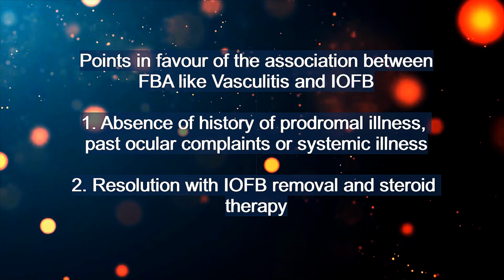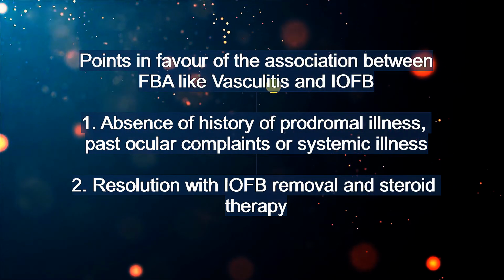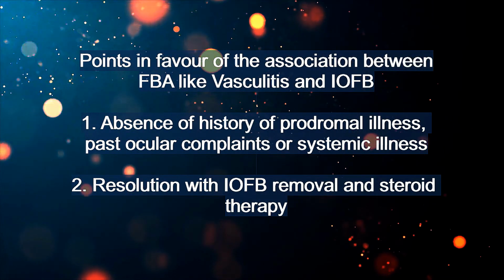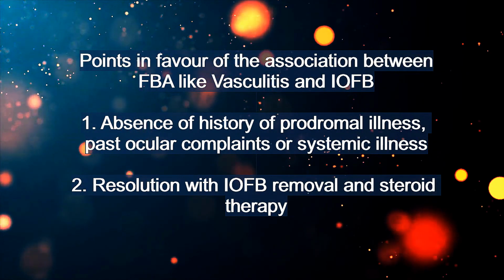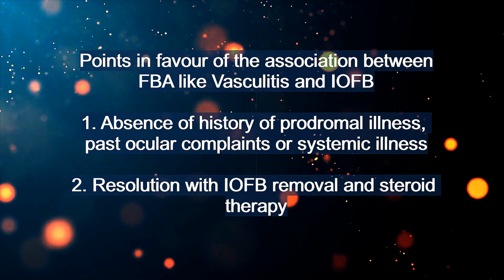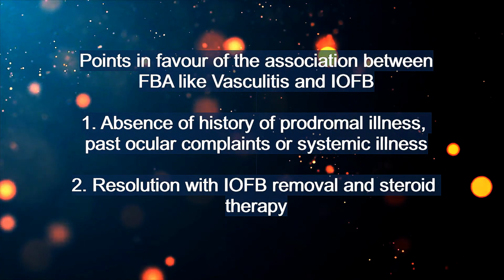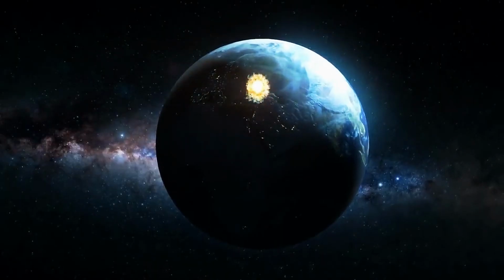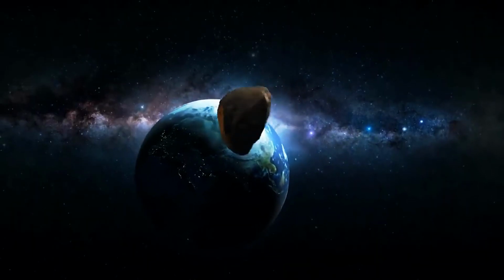AIOC2022 - VT275 - Perivascular sheathing mimicking frosted branch angiitis - case of retained...